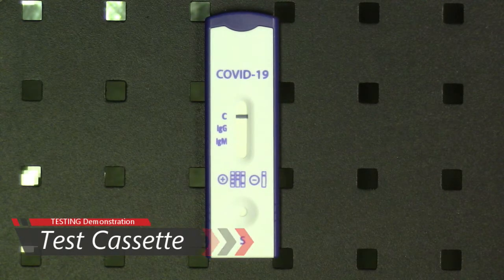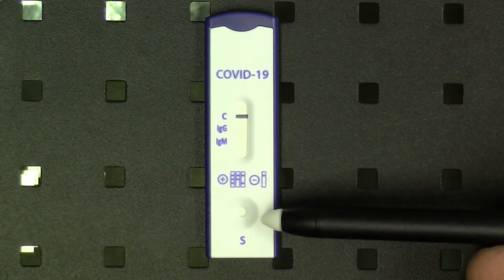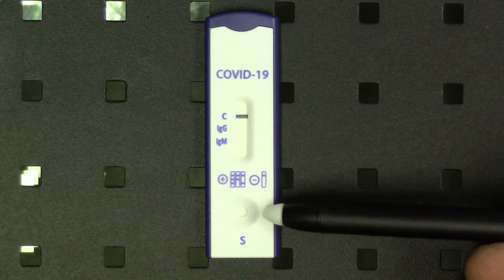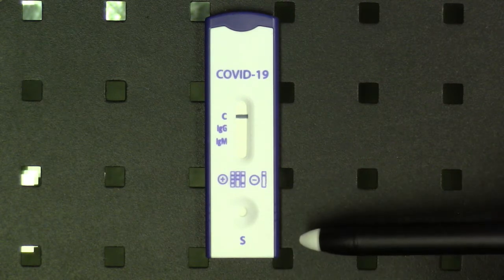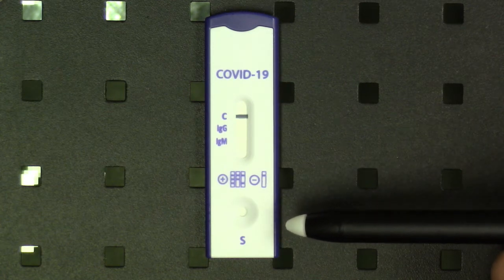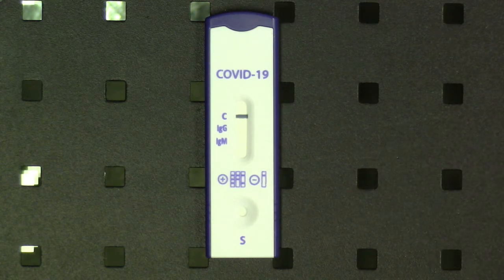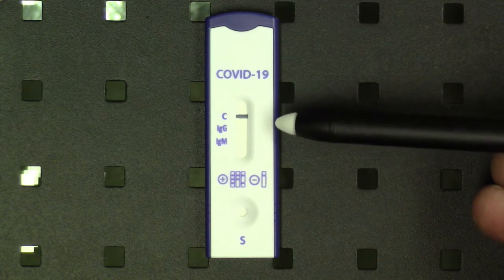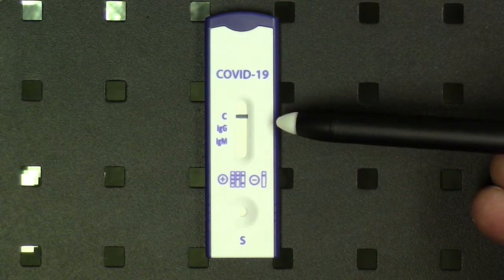Assure - Ecotest Video Ed&T Video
Proudly Launching the Assure (Ecotest) by Assure Tech - FDA authorized.
Our antibody test will provide rapid immune reponse data from SARS-CoV-19.

This informative documentary & Education and Training piece is designed to expand the knowledge base of this test and teach proper adminstartion, CLIA testing guidance and a strong knowledge base for the testing cassette we at Hensler Surgical Technologies offer globally.